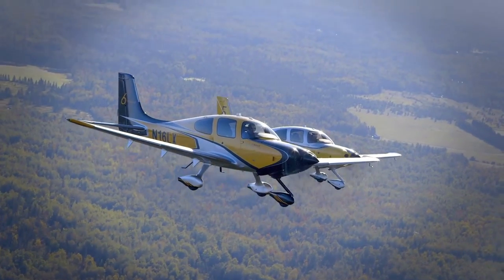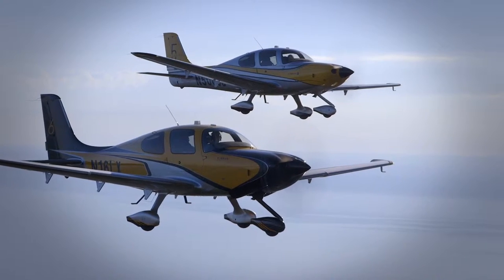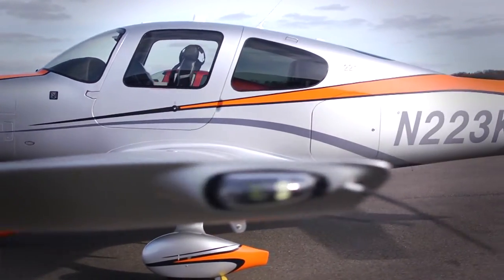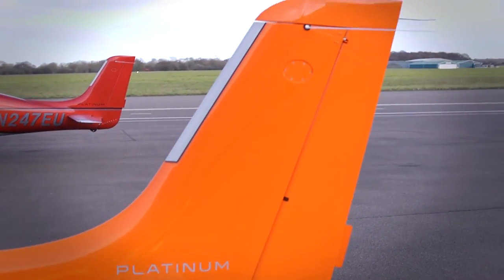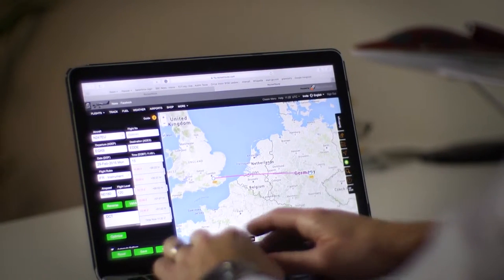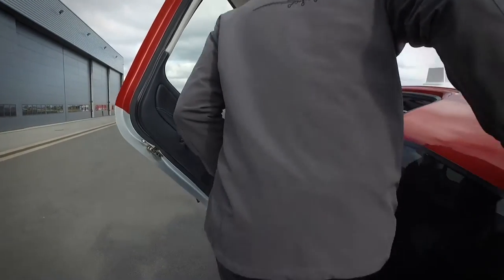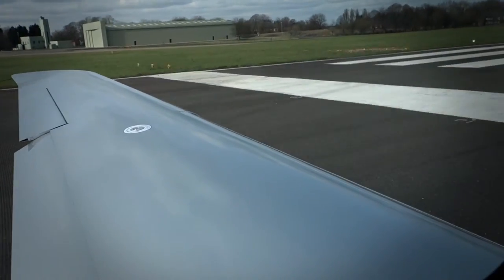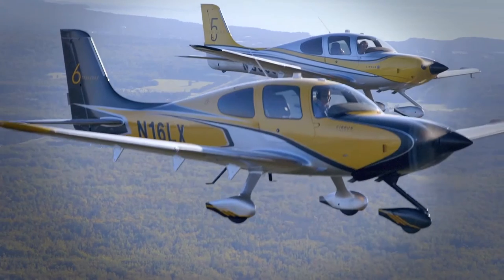Case Study | Rocket Route | Cirrus Aircraft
A case study filmed for our client Rocket Route with Cirrus Aircraft at Biggin Hill Airport.

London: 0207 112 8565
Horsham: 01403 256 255